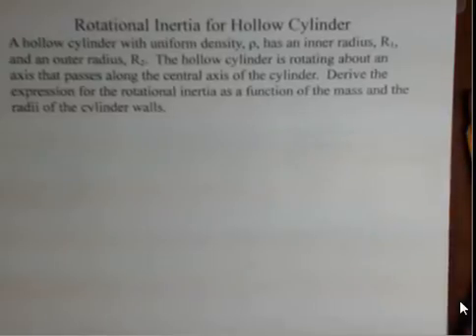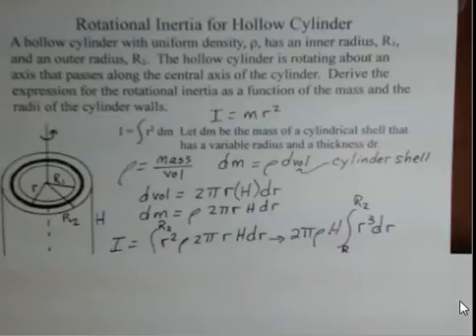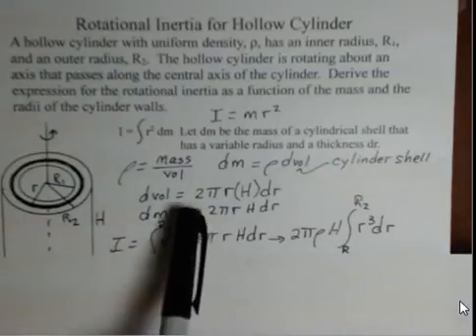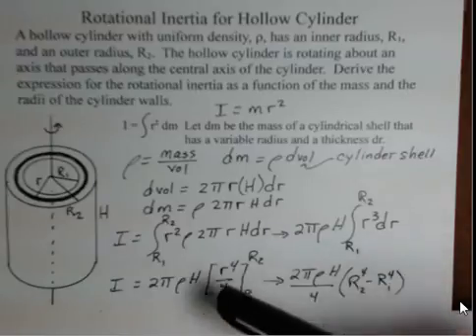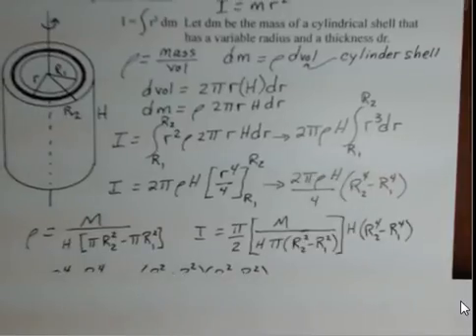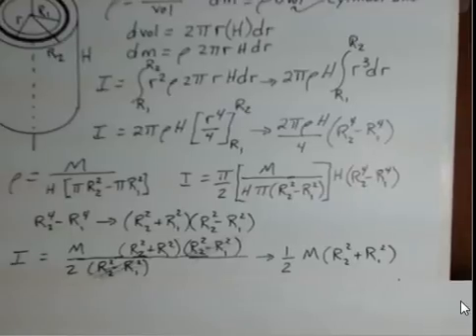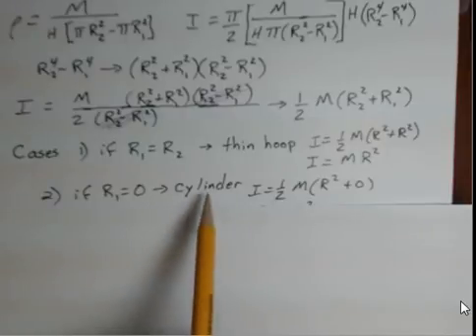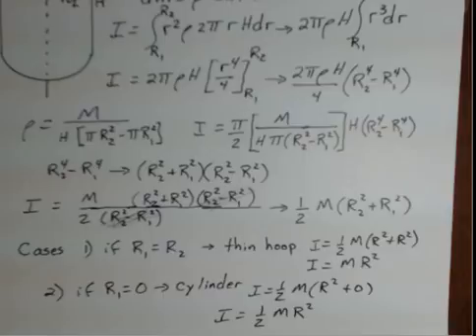Derivation Formula for Rotational Inertia for Hollow Cylinder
This video uses the tools of calculus to derive the formula for the rotational inertia (moment of inertia) for a hollow cylinder. Calculus Based Physics I